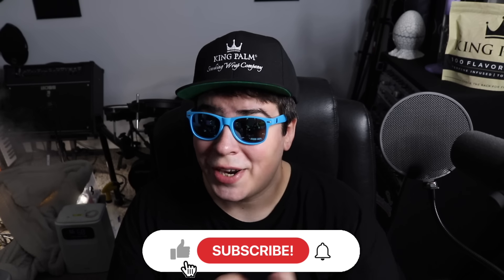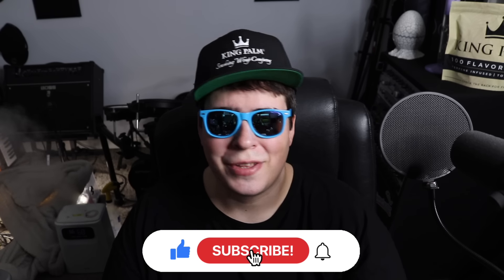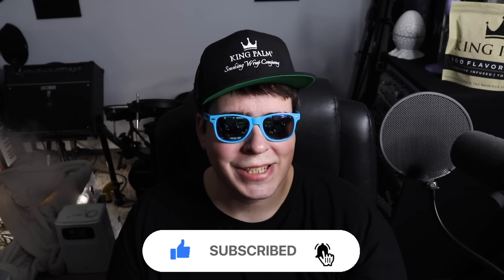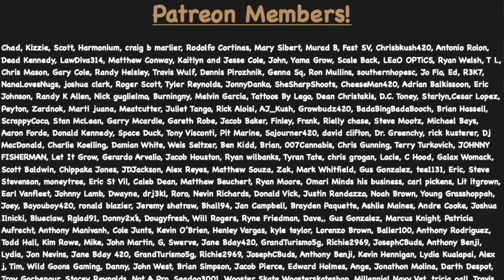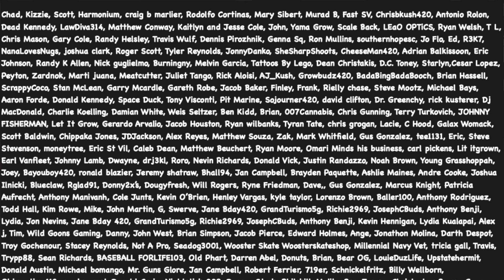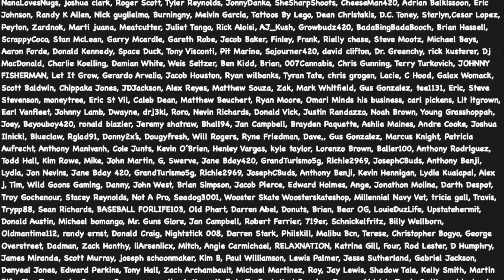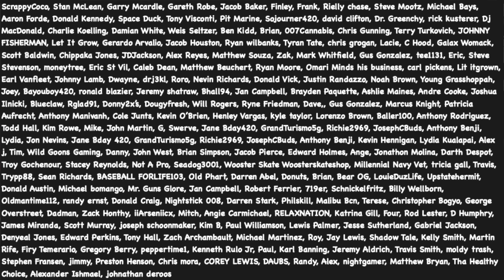BEST WAYS TO COOL DOWN YOUR GROW THIS SUMMER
In this beginner tutorial video, we're gonna help you cool down your organic indoor grow with summer right around the corner.